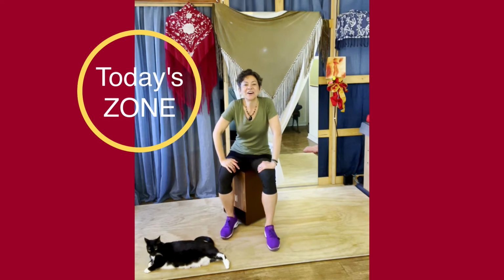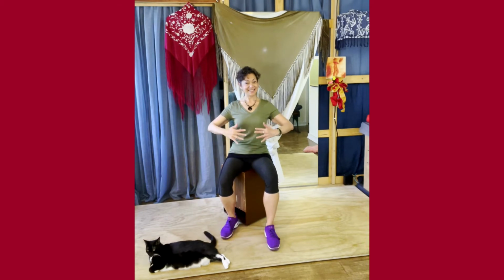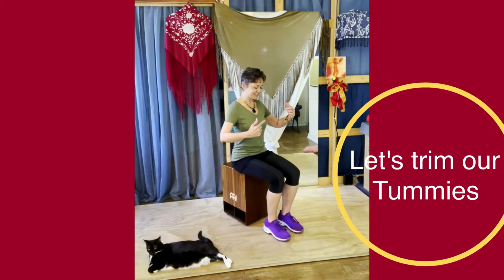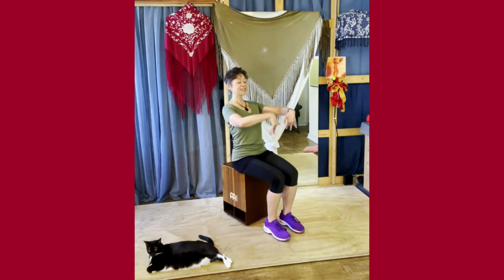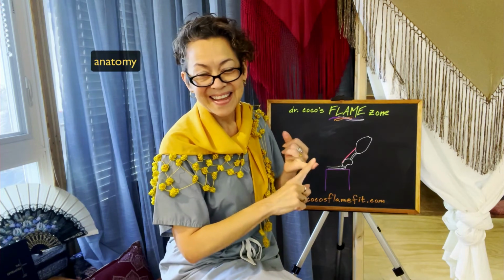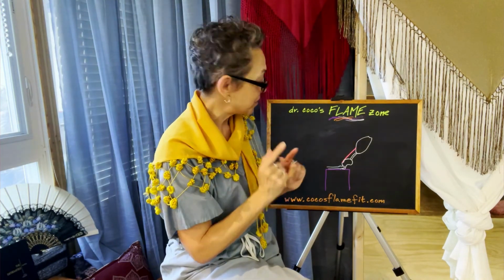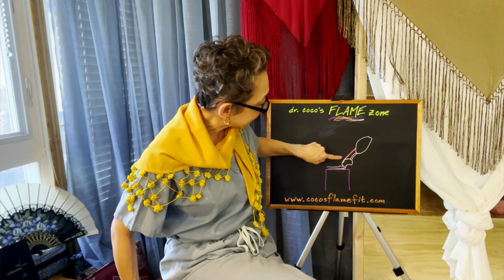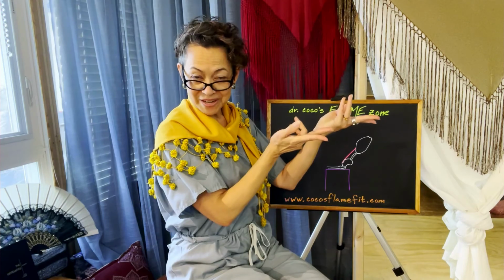Ridiculously easy abs while sitting around (bonus arms still sitting)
Easy, quick, no-jump and abs exercise to trim your tummy and tone PRETTY arms, too! This safe, simple, SEATED move is MD-designed - with Orcky The Studiocat's "blob" of approval. Whether you've never had a baby, had a baby a few months ago, or your babies aren't babies anymore, get this move just right by learning the anatomy, physiology, and biomechanics underneath the "blob," and retain the knowledge by enjoying Dr. Coco's signature, award-winning, fun and clear teaching style. Then feel the fire in your belly with her improv dance demo showing how your tummy and arms can get Flamenco strong!

Be sure to take note of Dr. Coco's pop-up Pro Tips for the number of reps to do, and recommended easy times to work those reps into your day.

And if you want a peek at an old school dragon tattoo, Dr. Coco's makes an appearance at the very end of the Flamenco fantasy dance (so keep your eyes peeled for the ending of this video)!

CHAPTERS IN THIS VIDEO:
00:00 Intro
00:09 Welcome
01:01 Today's ZONE - Who requested the topic of Tummy Trimming
02:34 Demo of today's flat abs and toned arms exercise
03:24 Dr. Coco's Pro Tip #1 pop-up
03:37 Dr. Coco's Pro Tip #2 pop-up
04:15 Rectus Abdominis anatomy, physiology, and biomechanics lesson
06:48 Today's Flamenco Fantasy - Dr. Coco shows you the inspiration for today's exercise (with a sneak peek at her old school tummy tattoo)
07:16 Where to follow Dr. Coco across social media

Dr. Coco Cabrel, The Flamenco-Dancing MD and Founder of Coco'sFlameFit© and NewMamaFlameFit©, draws from 30 years of award-winning professorship in anatomy, physiology, and Flamenco dance, plus her own victories over bulimia, bullying, babies-over-40, and a back injury, to help busy, discerning professional women choose joy over chaos and build a body-confident lifestyle through safe MD-designed, Flamenco-fantasy fitness. A graduate of Northwestern University’s prestigious Honors Program in Medical Education, Coco has been featured on The List, ABC10’s “Your California Life” (twice), and Spectrum News 1 LA, and in Authority Magazine, Thrive Global Magazine, Giddy, Momtastic, and Pregnancy Journal. She’s been a wellness panelist for Digital Hollywood, and has been interviewed on several podcasts including thewhyinetwork and Birth Re-imagined. Her podcast interview for Northwestern Intersections was voted one of the Top 3 Podcasts of 2020 by Northwestern University alumni around the world.

The inspiration for "dr. coco's FLAME zone" YouTube channel came from a conversation within Dr. Coco's community of supportive, strong (and getting stronger, hehe), creative, smart women. Everyone realized this would be the best way to share with as many like-minded people as possible the physical, mental, emotional, and spirit benefits of learning and practicing the "Arte" of Flamenco-based movement with the science of how our bodies are built ~ and have fun getting the amazing results that they were getting in a non-judgmental, empowering online space, from the comfort of their own homes.

So... welcome! And please share with at least one friend or family member who needs to trim, tone, strengthen, increase flexibility, gain mobility, get rid of pain, lose weight, do some cardio, learn about their body ~ and feel gorgeous in the process.